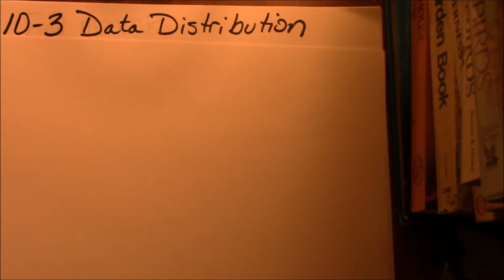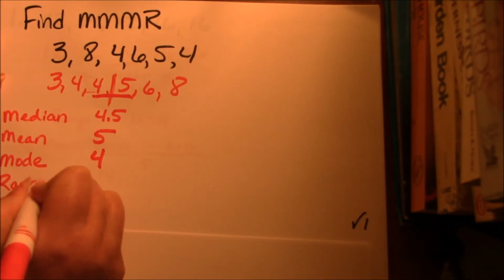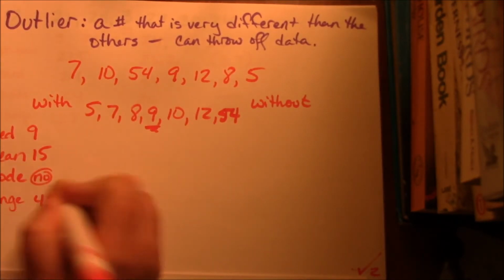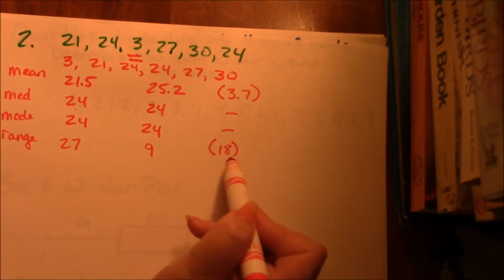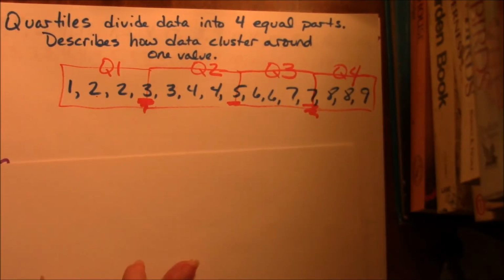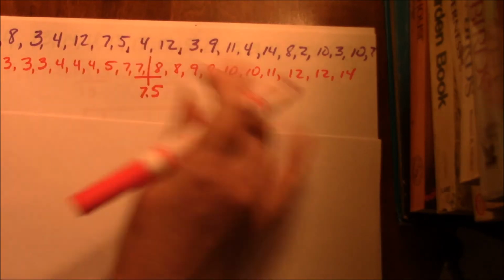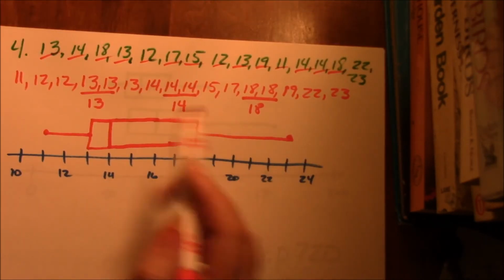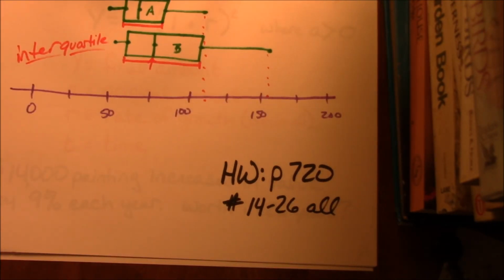Algebra 10-3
Data Distribution